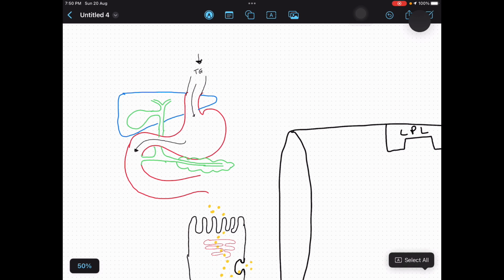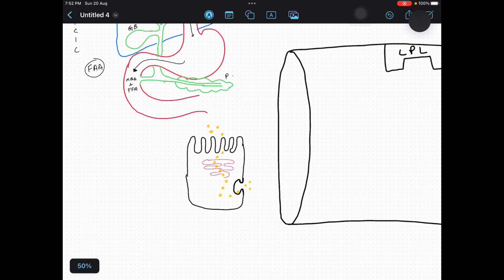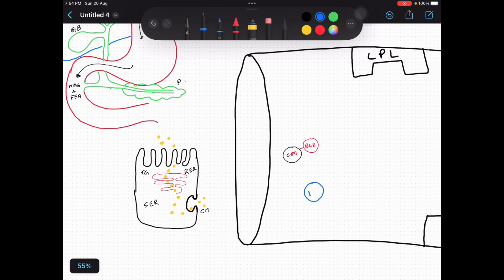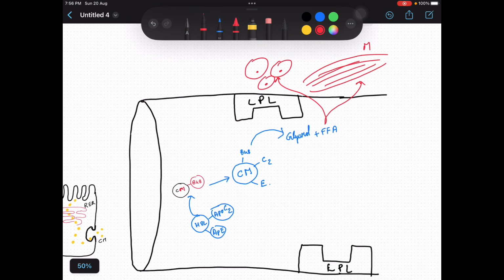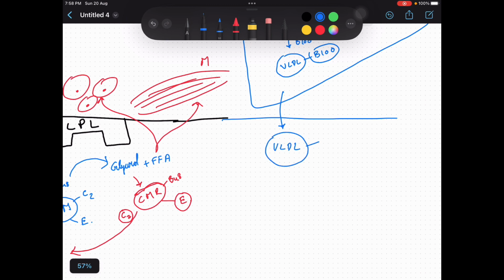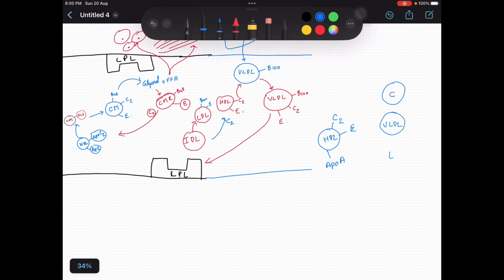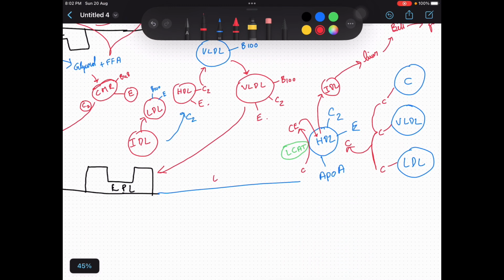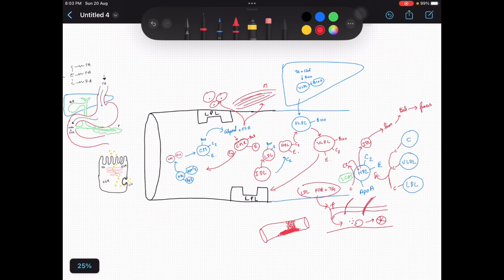Cholesterol absorption and digestion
In this video I have explained how the lipids which we consume in diest is processed absorbed and metabolised in our body .
What is the role of various types of chelesterol and how they interact with each other .
How xanthoma forms
I will telling the various dieses which are linked with this pathway in the upcoming videos